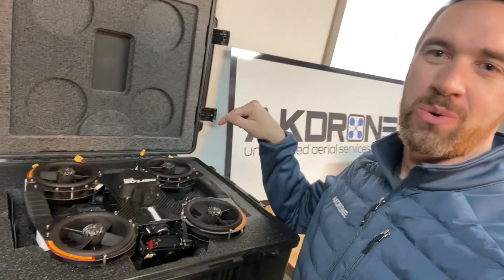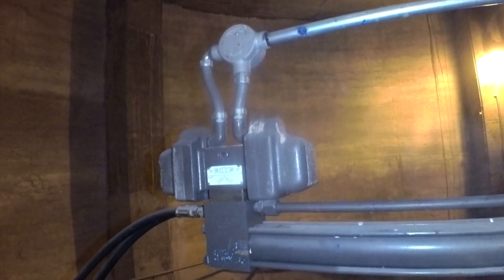Aertos 120 Drone Overview | AKDRONE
AKDRONE co-founder Thomas Tapp demonstrates the indoor flight capabilities of the Aertos® 120 UAV. Thomas and the AKDRONE team deploy Aertos® drones for infrastructure inspection missions in Valdez, Alaska. The rugged collision-tolerant Aertos® drones from Digital Aerolus fly stably and predictably indoors and in confined spaces where GPS or other location signals are compromised or denied.

Read more about Aertos industrial UAVs at DigitalAerolus.com.